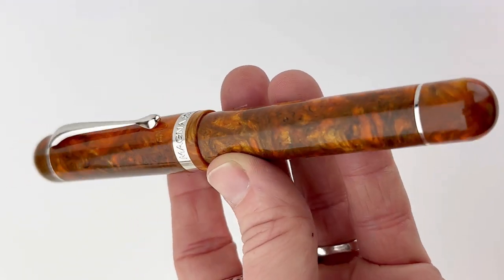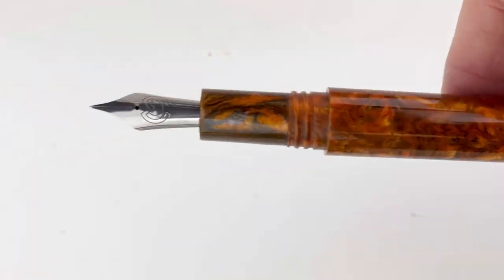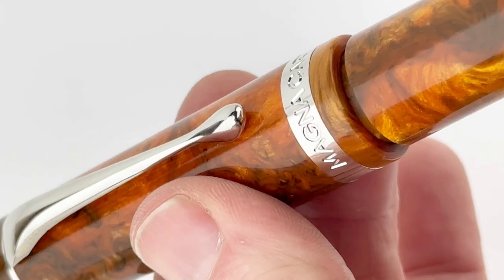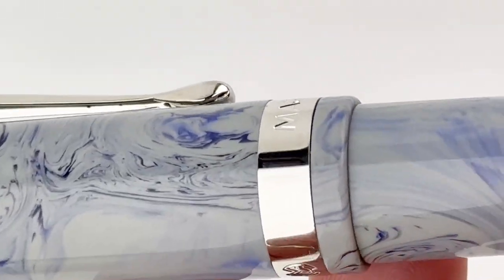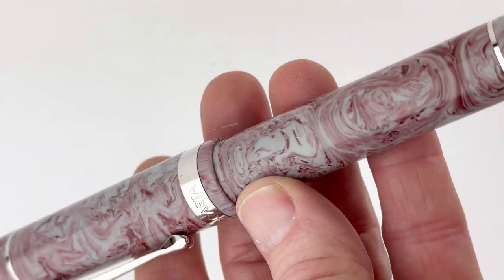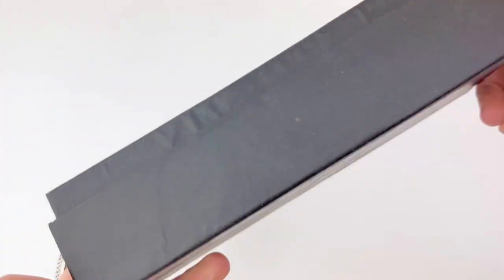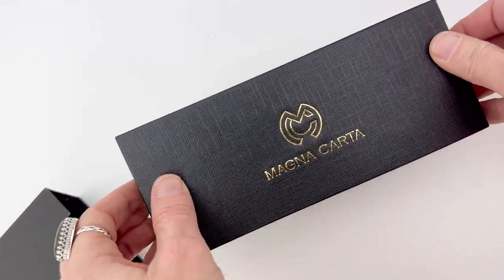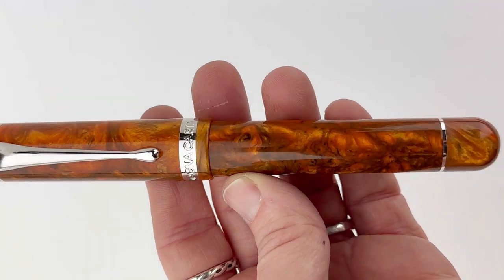Magna Carta Heartstrings Fountain Pens Unboxing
Watch us unbox a new arrival from Magna Carta! The Magna Carta Heartstrings fountain pen unboxing will give you a look into the HEART of things. 😍 But seriously ...watch to the end if you'd like to see all three colors in this new collection: Compassion, Serenity, and Ardent pens.

Highlights about the Magna Carta Heartstrings fountain pens:
• Comes in 3 colors: Compassion, Serenity, and Ardent
• Features a classic cigar-shaped luxury pen
• Threaded cap
• chrome-plated trim
• Has a cartridge converter filling system
• The resins reflect matters of the heart: serenity, compassion, and ardent
• Each pen is fitted with a stainless steel Magna Carta branded #6 nib
• Features the Magna Carta name engraved on the chrome-plated ring near the bottom of the pen's threaded cap.

See all the details about the Magna Carta Heartstrings fountain pens

Hope you enjoyed this Magna Carta Heartstrings fountain pens unboxing video. Shop for your own Magna Carta Heartstrings fountain pens at PenChalet.com.